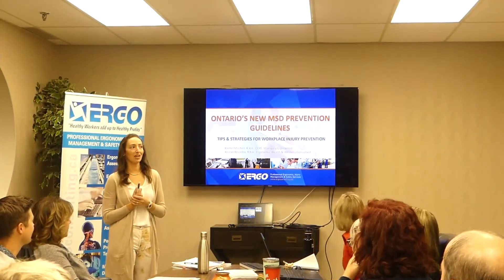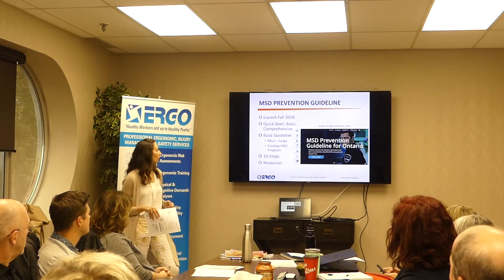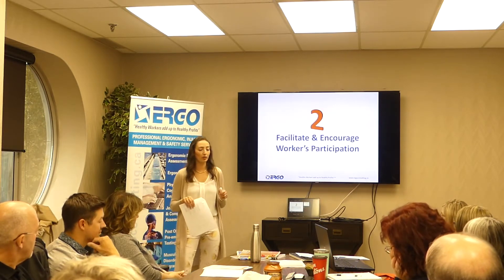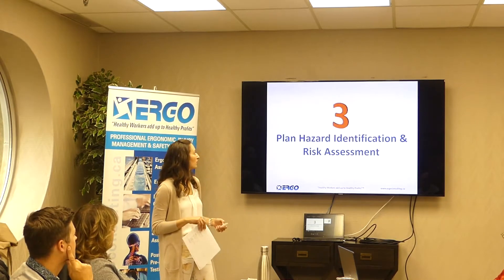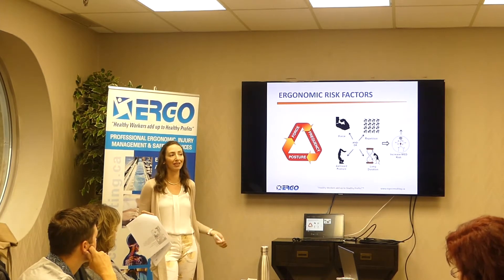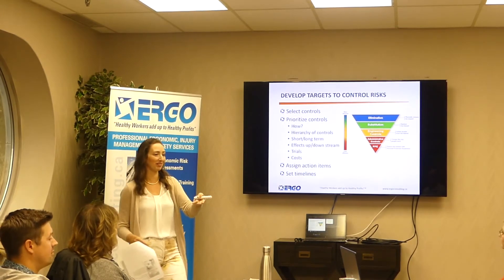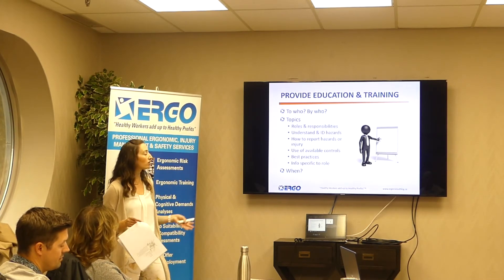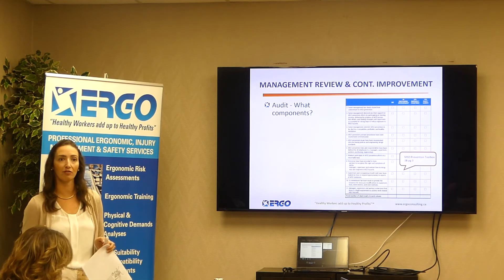Rachel EMC Presentation MSD Prevention Guideline